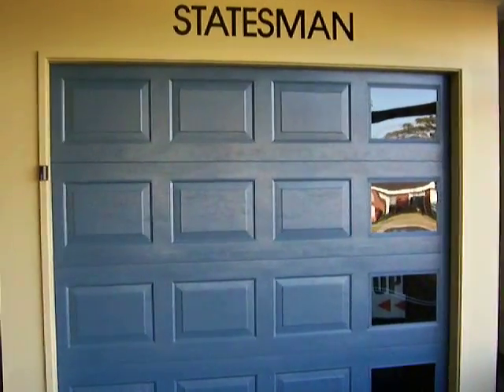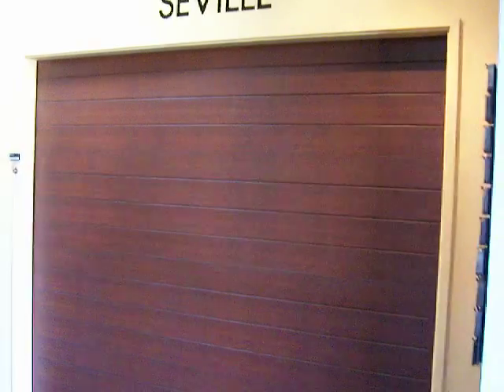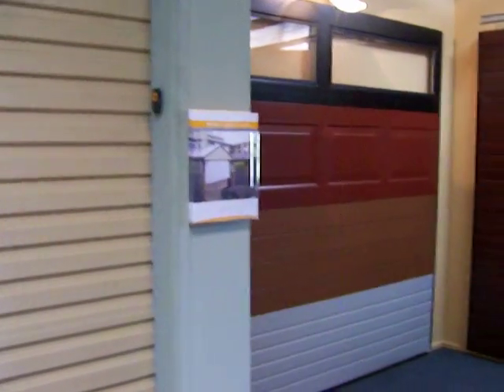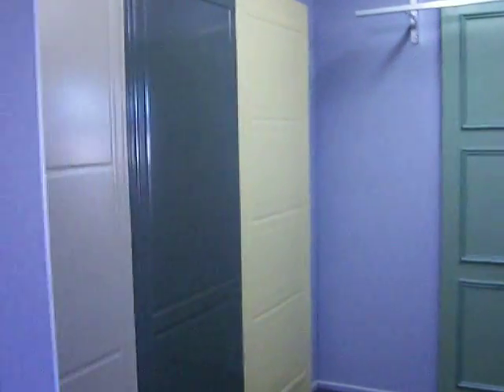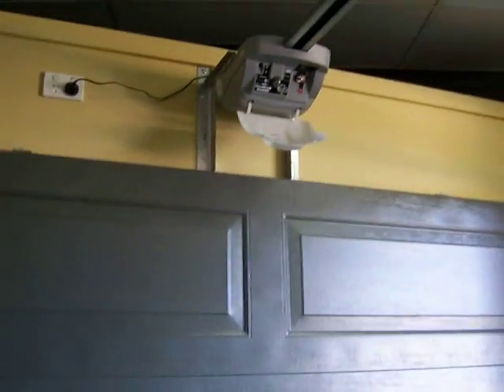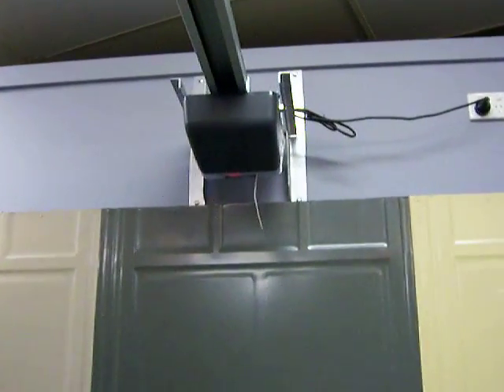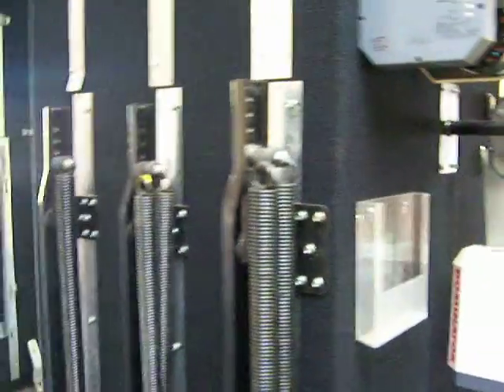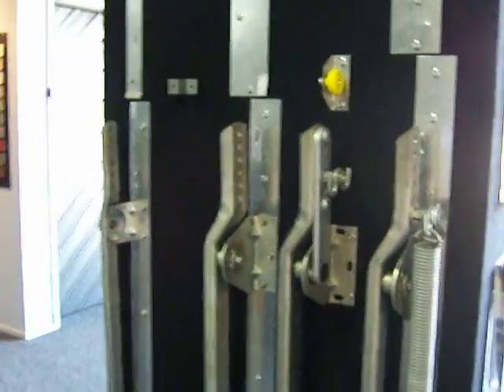Garage Door Mildura Showroom Video 001